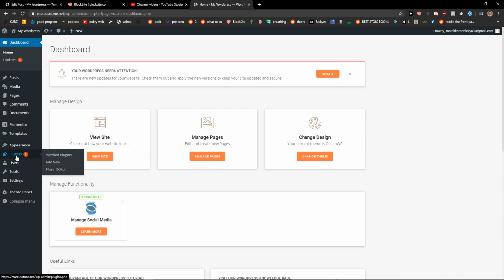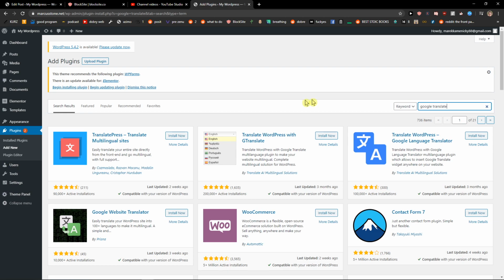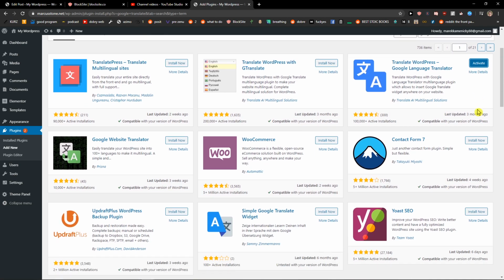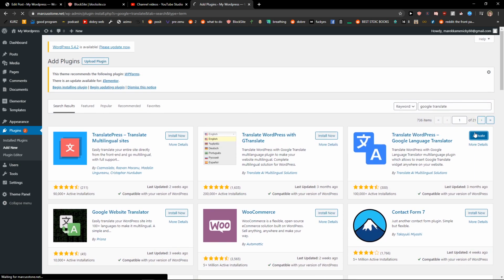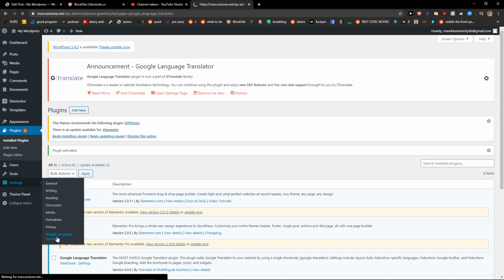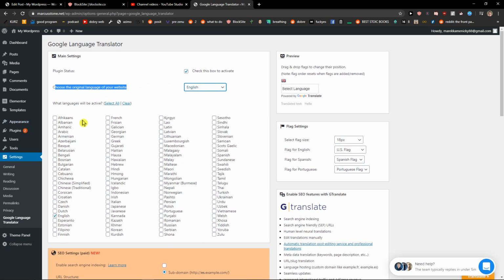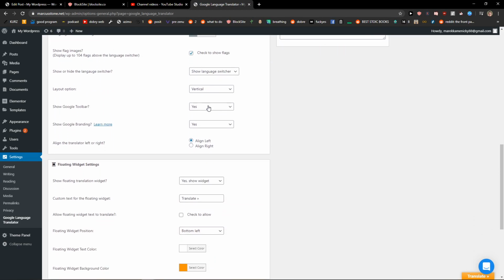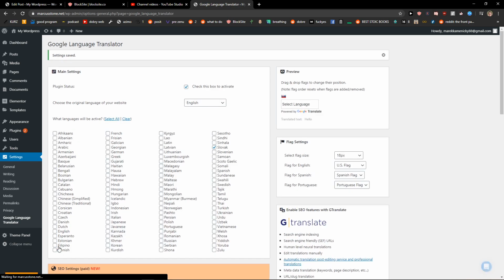How to Add Google Translate in WordPress